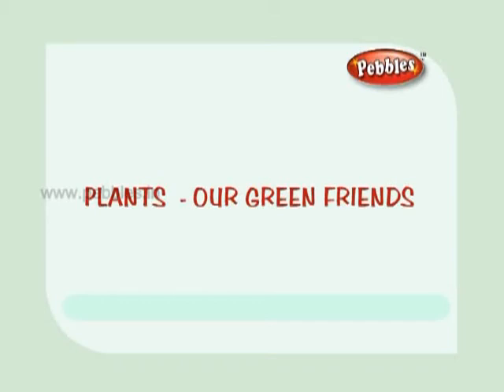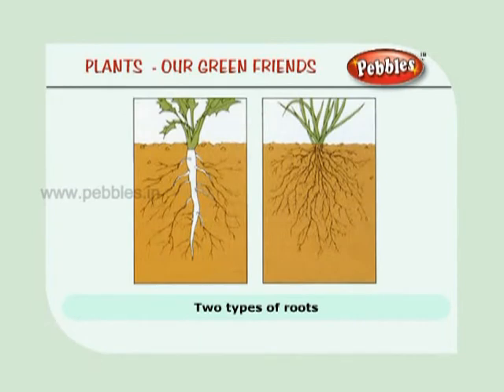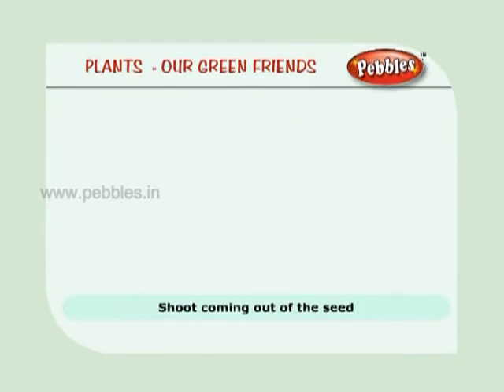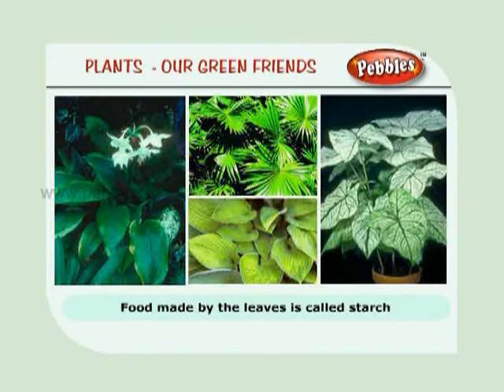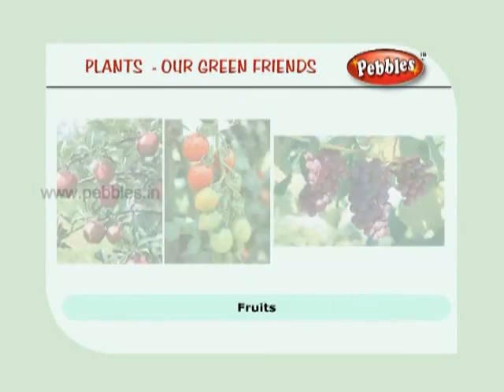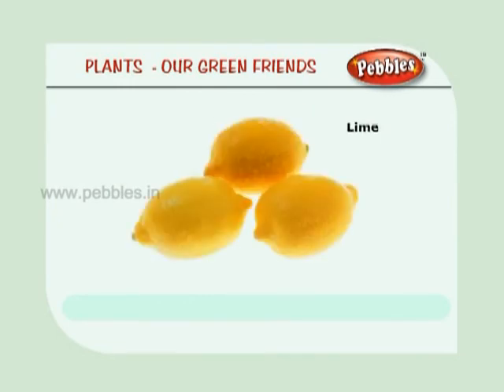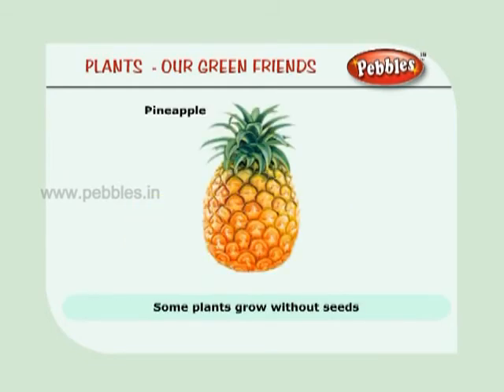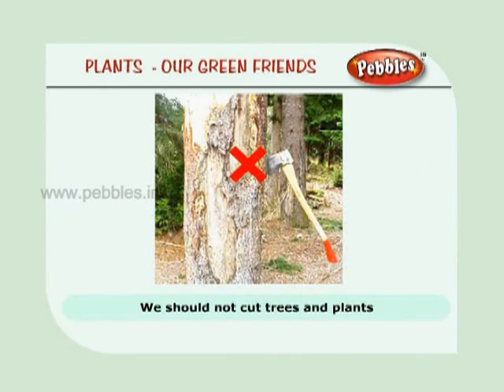Plants - Our Green Friends - Smart science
Watch Latest Kids Songs .

Pebbles presents "2nd Grade Maths", for the young kids to get an introduction into Mathematics. Mathematics, can always be made an attractive subject of learning for the students if presented in an interesting way as Maths forms the basic of all Sciences and its applications are vast in day-to-day life and in many a Scientific Calculations. Hence the need for the Students to have a liking for this subject is very essential for its better understanding. Towards this purpose, this DVD with interesting animations and excellent voice over introduces the subject to the kids in a fun way so that their attention is undivided and they understand the Basics well. Once, their Basics are clear, they will be tempted to attempt the next levels easily and score better. A must on hand for the young and aspiring students, the DVD covers the following: